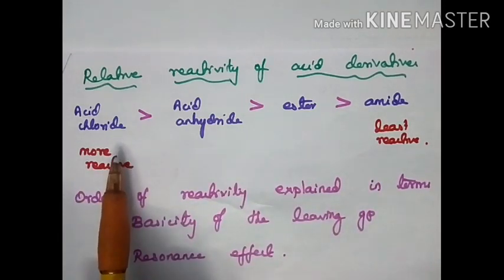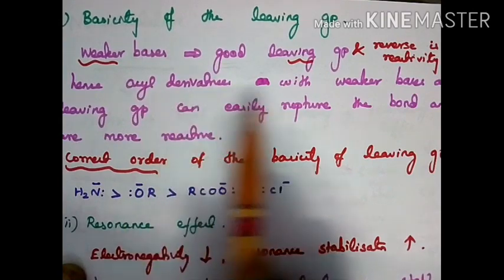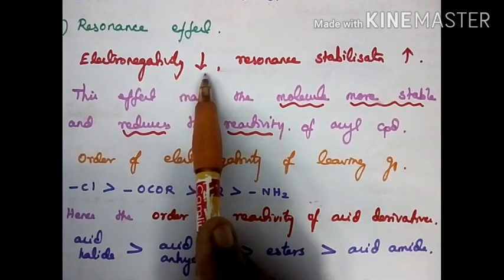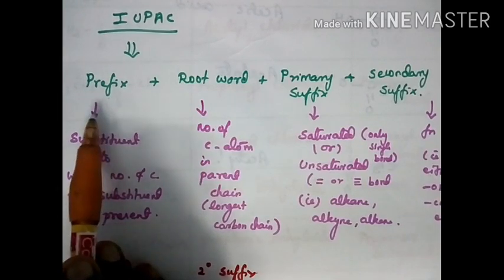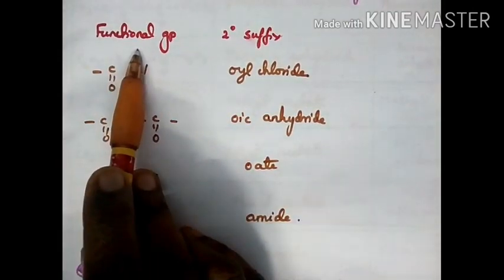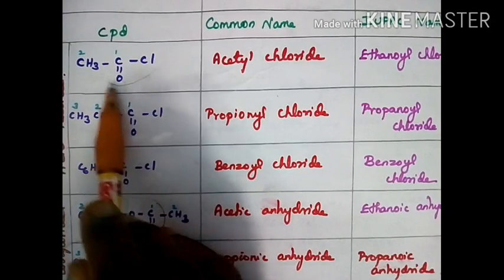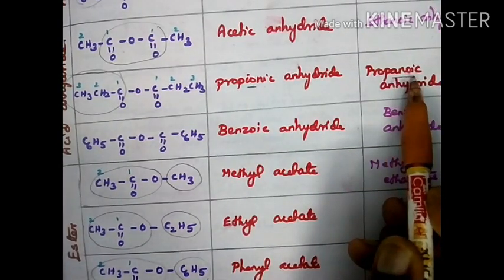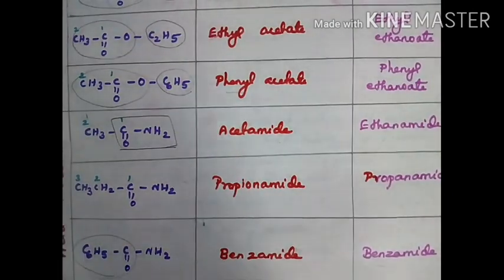Carbonyl compounds and Carboxylic acids/ Relative reactivity and Nomenclature of acid derivatives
Relative reactivity and Nomenclature of acid derivatives